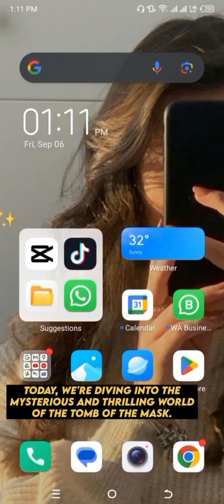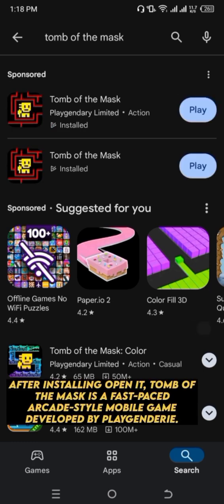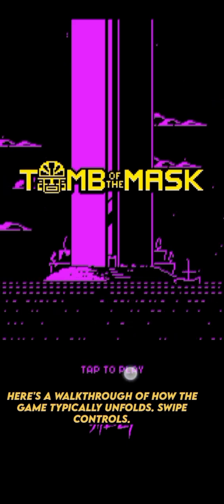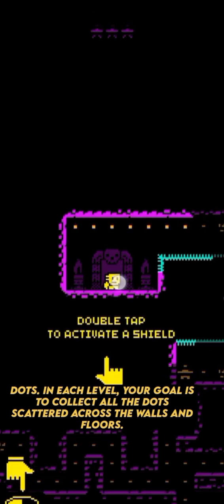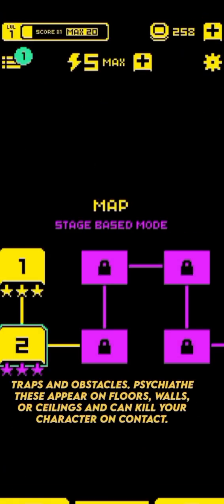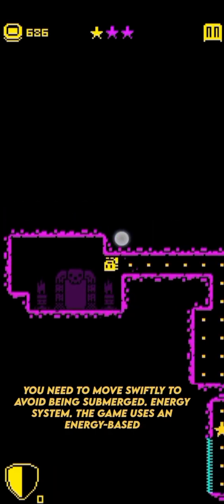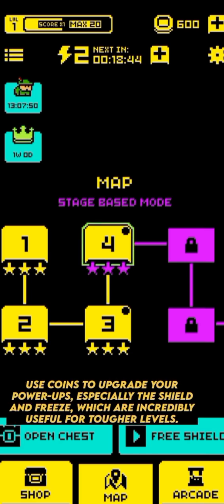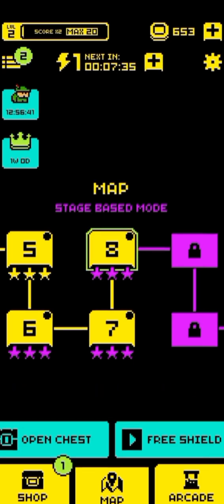Complete Walkthrough Guide Tomb of the Mask | How to play level 1